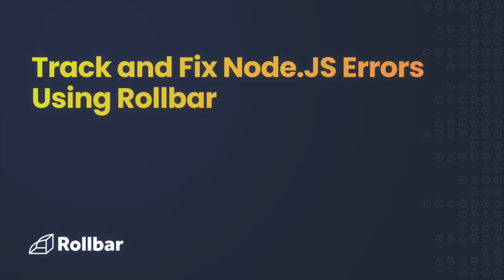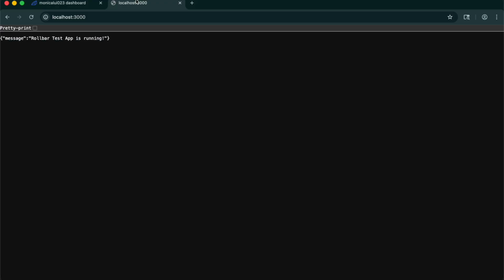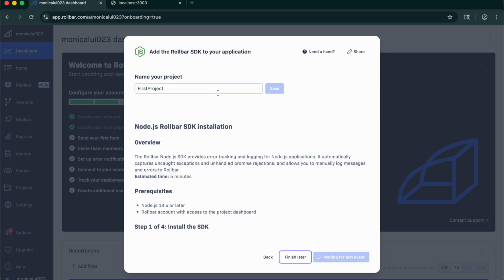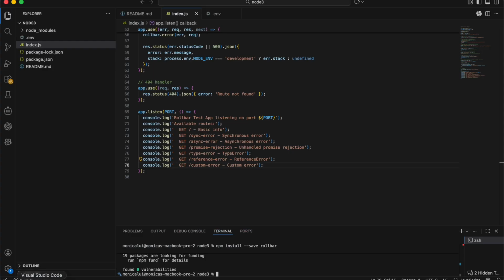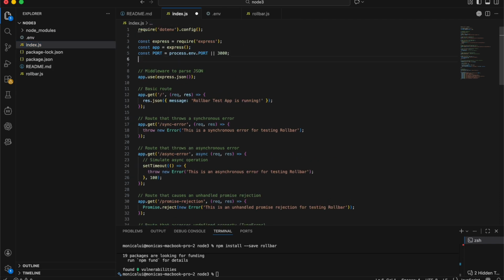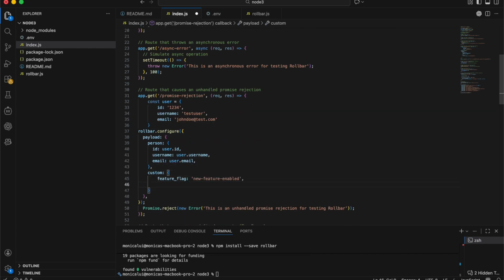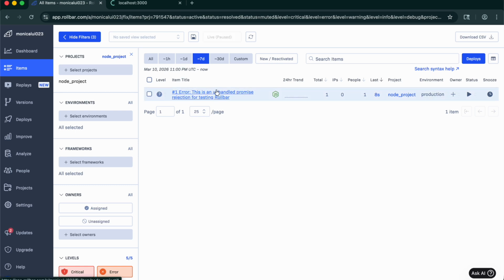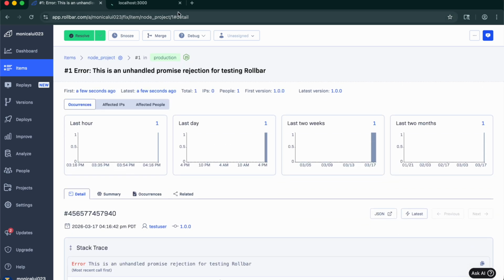Track and Fix NodeJS errors Using Rollbar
Setting up Rollbar with your NodeJS application with custom parameters and people tracking.